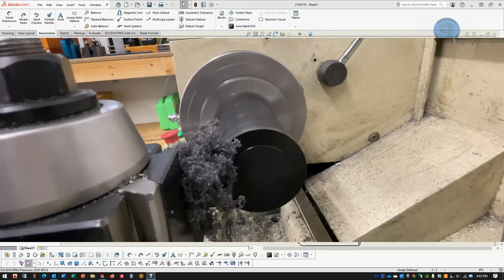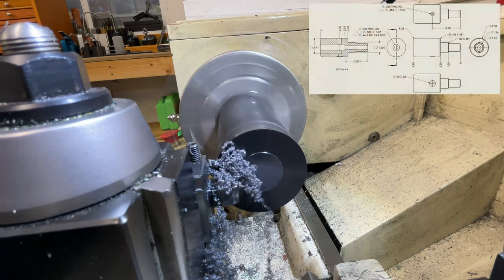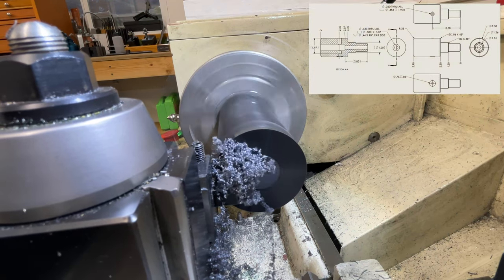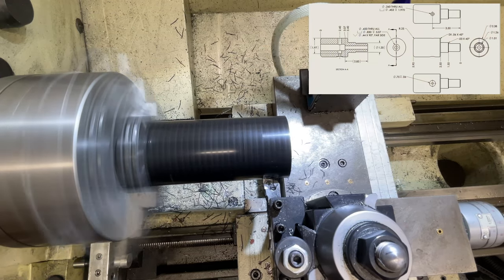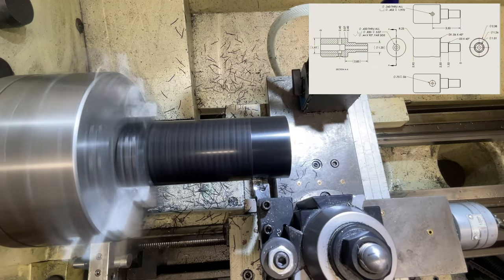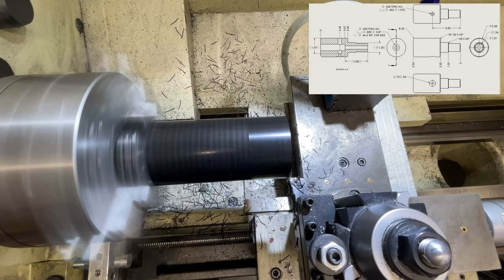Making Custom Frame Sliders / Aux Light Mounts for a Kawasaki Z900RS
I like to have extra lights on my motorcycles as a means of attracting attention from the less observant road users. The Z900RS doesn't have many great locations for mounting lights - so I made a set of dual purpose frame sliders / light mounts.